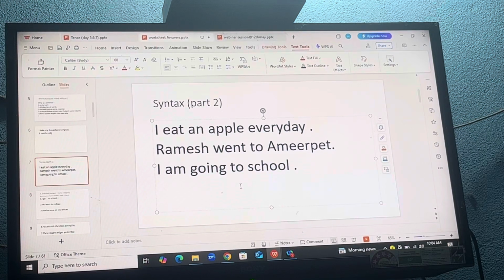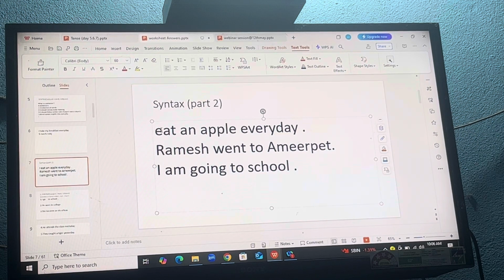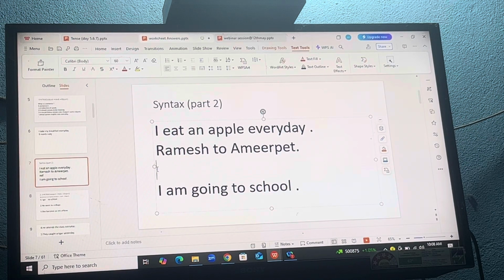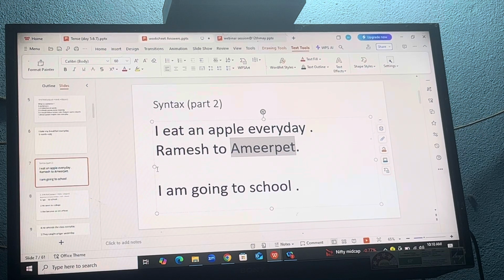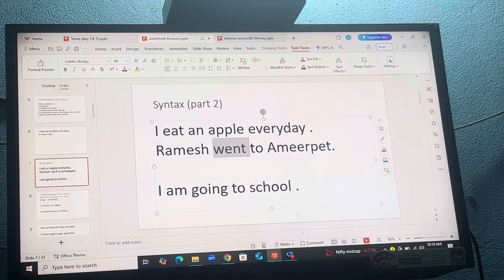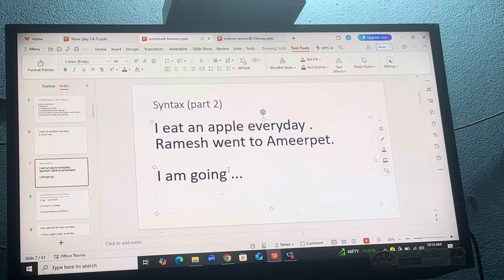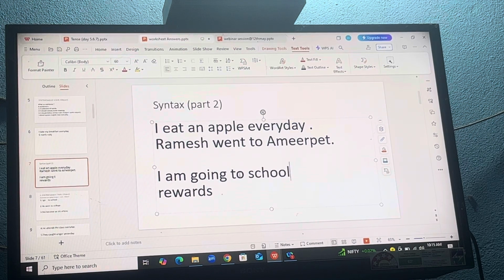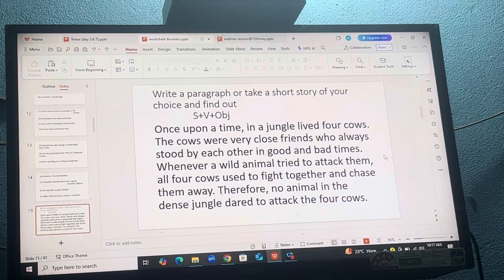SPOKEN ENGLISH Syntax topic Sentence formation Day 1 part 2